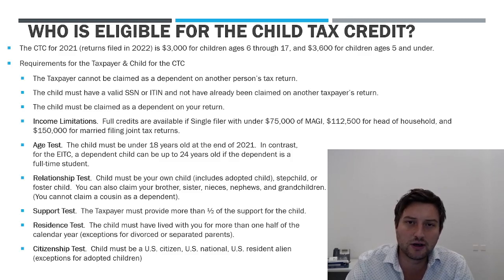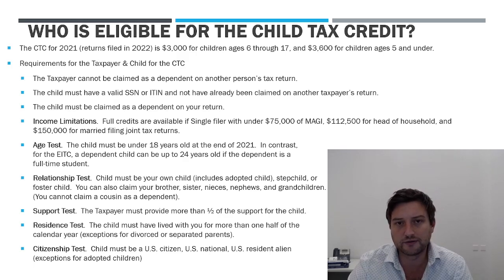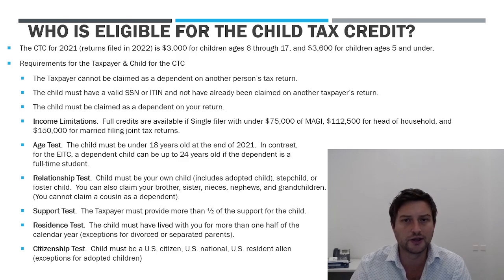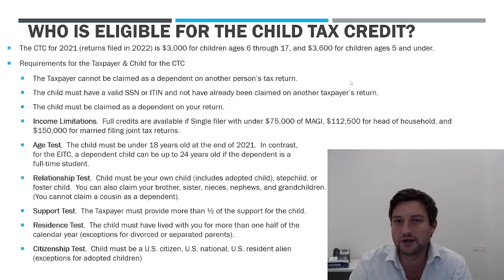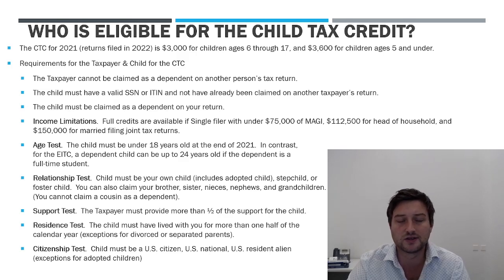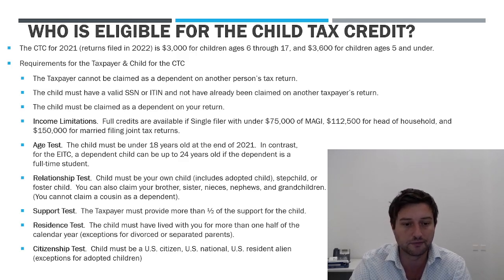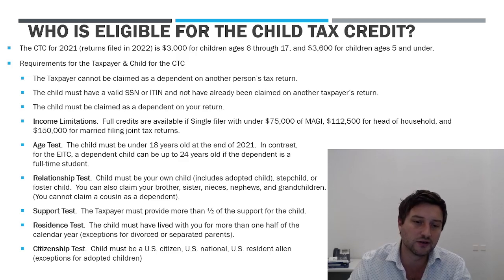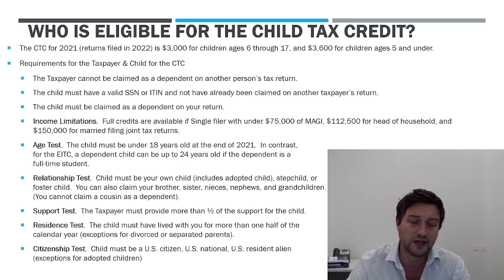Child Tax Credit Updates - Who Is Eligible?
The child tax credit (CTC) for 2021 is $3k for children aged 6 to 17, and then $3,600 for kids under 5.  But do you qualify?

In order to claim the federal tax credits, both the taxpayer and child must meet certain qualifications.